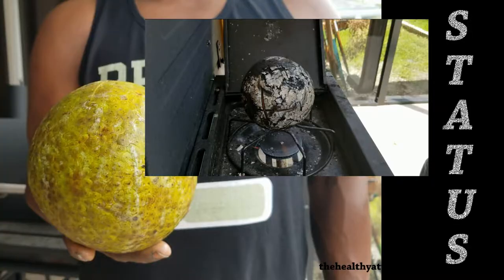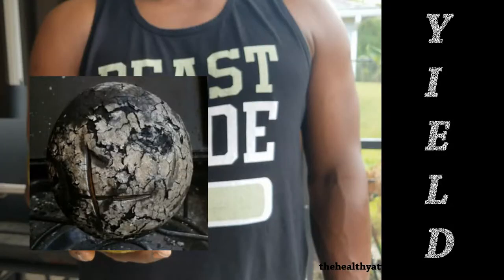Super Easy Roasted Breadfruit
Breadfruit is a superfruit so I decided to do a Q&A with my father who is a self-proclaimed expert at roasting breadfruit (and breadfruit in general).

Items Needed:
- Breadfruit
- Grill with side burner
- Knife

Method
- Push knife through top of breadfruit all the way to the center
- Make a visible X through the flesh on the bottom of the breadfruit
- Light the side burner
- Add breadfruit to side burner
- Roast breadfruit over open flame for approximately 35-45 minutes
- Carefully rotate breadfruit occasionally to allow each side to roast
- Turn off burner once breadfruit is completely roasted; breadfruit skin should appear completely burned
- Carefully remove roasted breadfruit from side burner
- Rinse roasted breadfruit with warm water
- Immediately peel breadfruit and remove the core
- Slice and serve roasted breadfruit

Note:
- Roasted breadfruit can be fried
- Roasted breadfruit pairs well with vegan ackee or ackee and saltfish

Like this recipe and want more health related info?